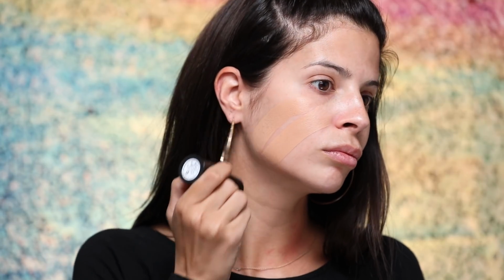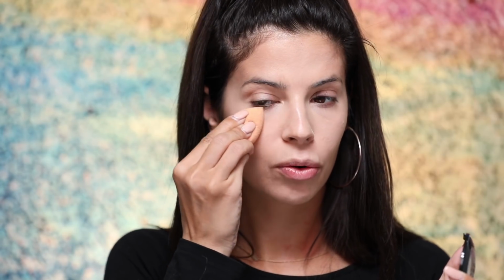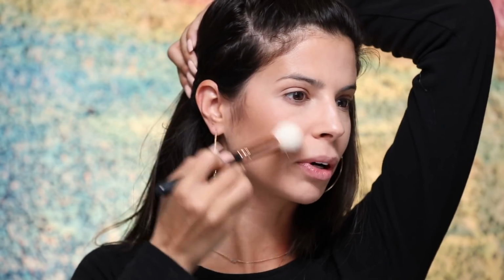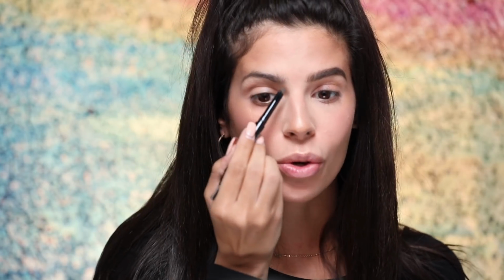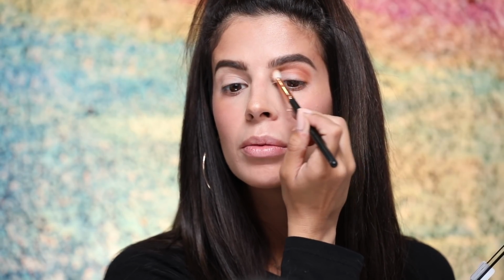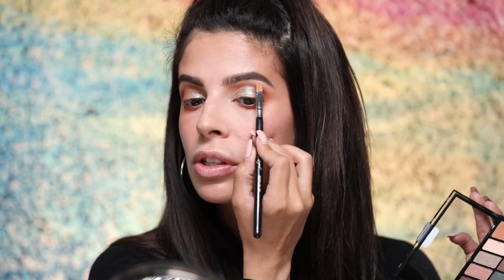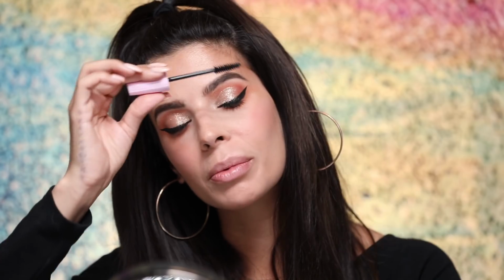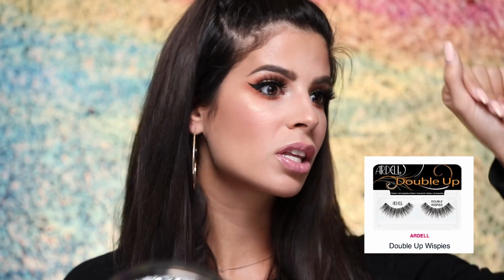Truly shocked ... A FULL FACE OF WET N' WILD MAKEUP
Hey Larlees, todays video is a full face of new wet n wild makeup. I wanted to test everything out and see what was worth the money and what was a pass!

* POSTMATES!